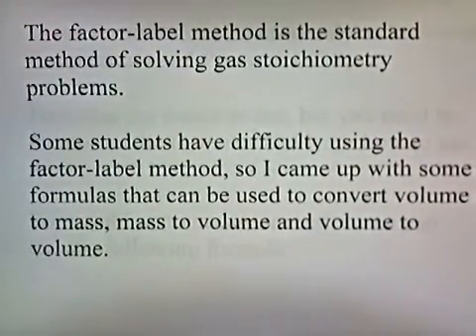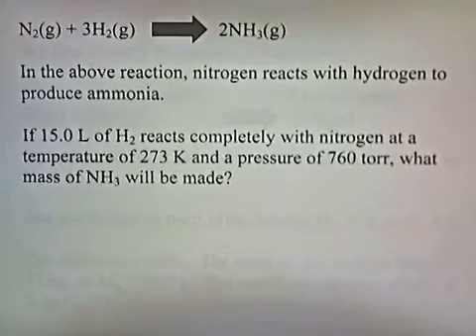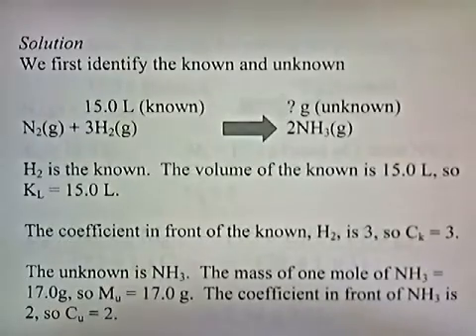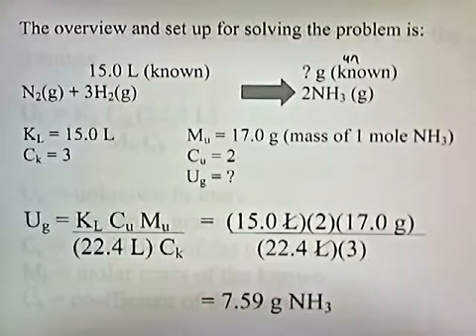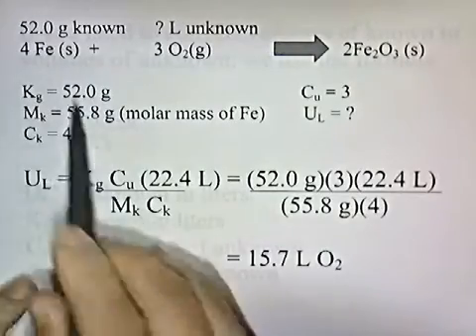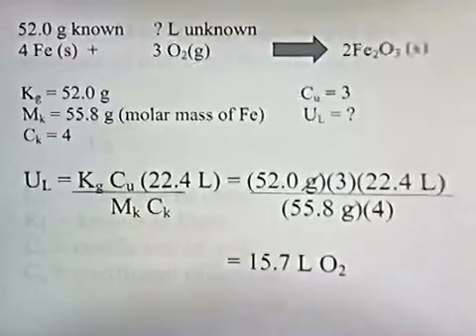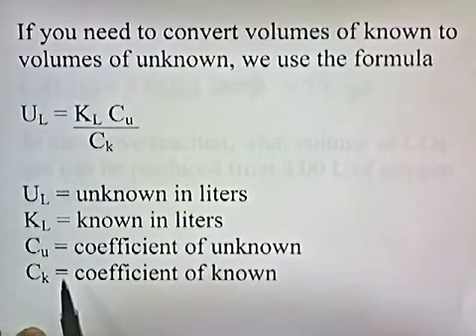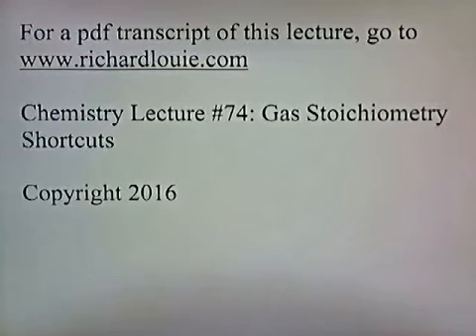Gas Stoichiometry Shortcuts